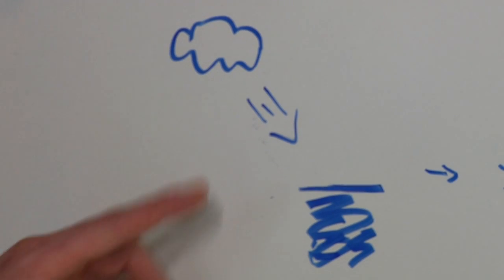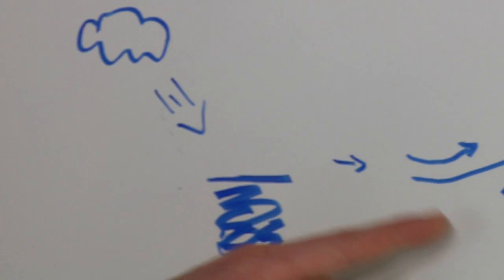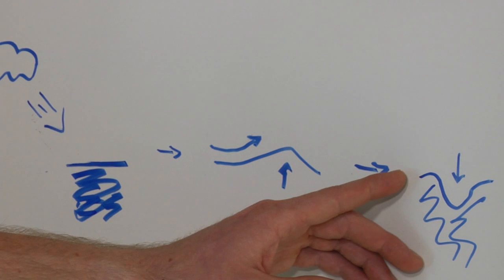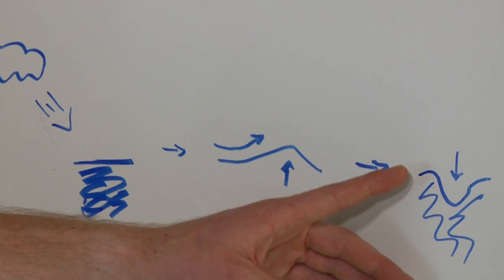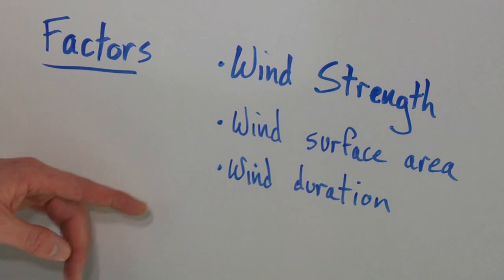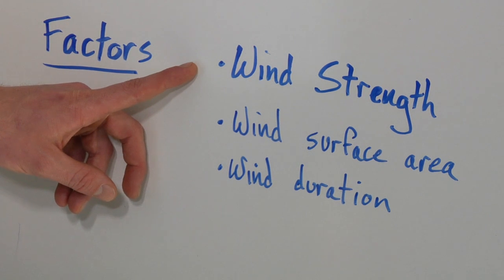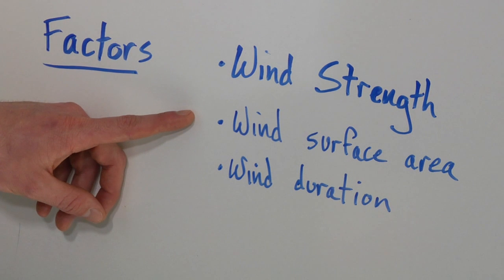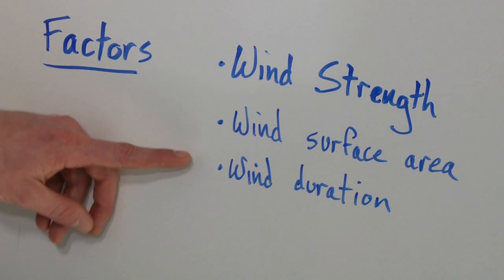Biology & Science Questions : What Causes Waves?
The major cause of waves, specifically ocean waves, is wind, although waves can also be created by tides and earthquakes. Discover how waves are simply the result of winds passing over water with help from a science teacher and field biologist in this free video on science questions.